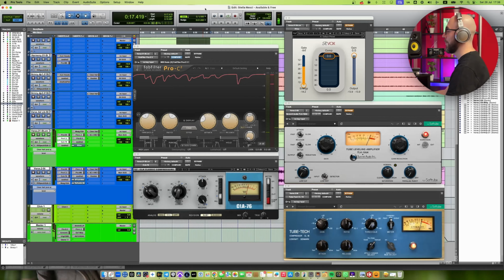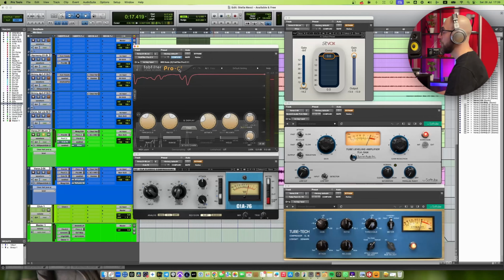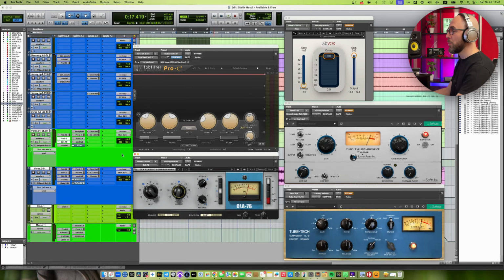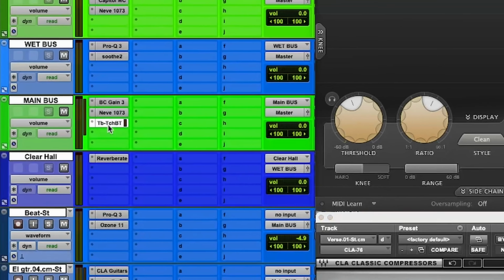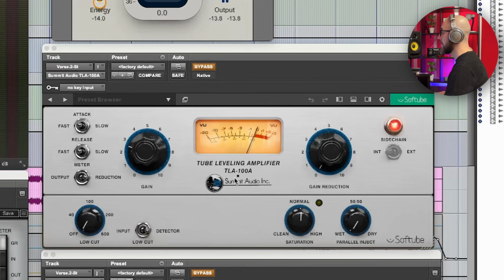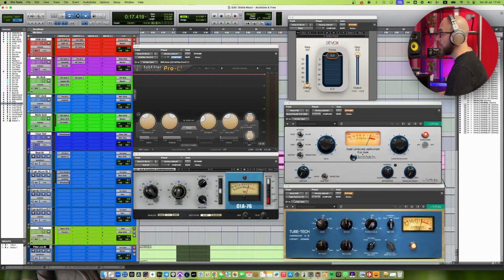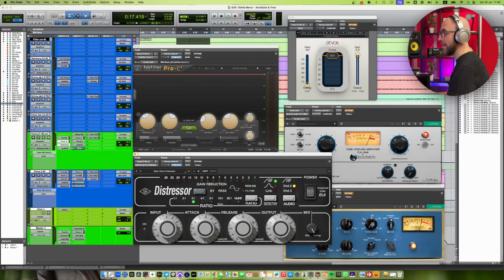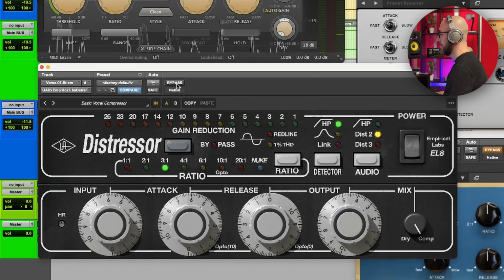[ENG] How to Compress Vocals?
In this video, Roman Styx explains why multiple compressors are used in vocal processing instead of just one, and the logic behind combining them.

You will learn:
How tasks are distributed among compressors
In what order they are best applied
What to pay attention to during setup

Styx Audio plugins:

BodyLift — free forever. Adds density, weight and cohesion to thin sound through a musical low-end lift, tape-style saturation and a gentle limiter.